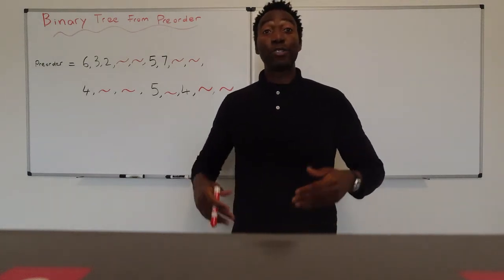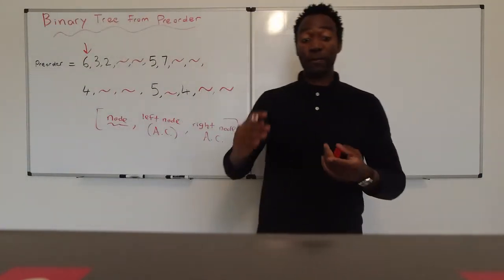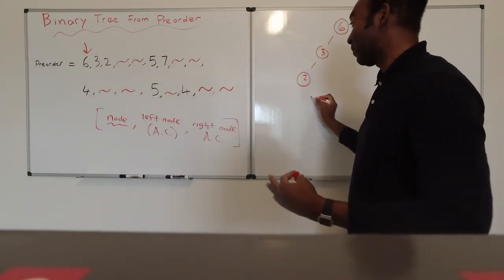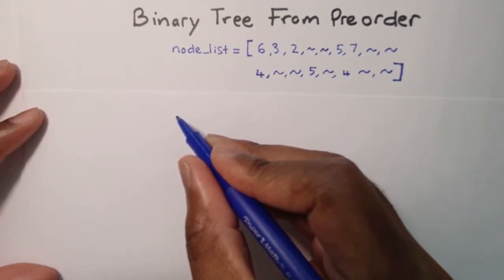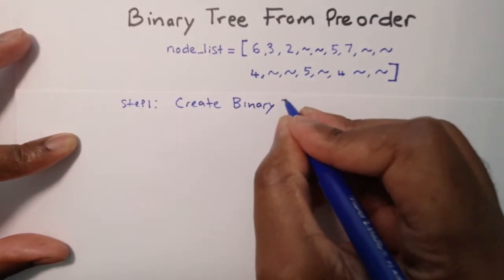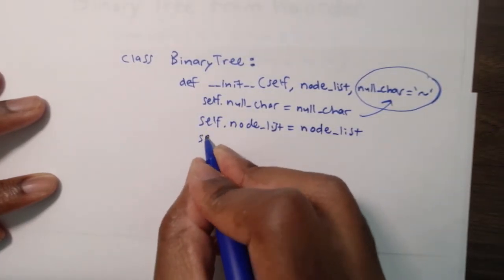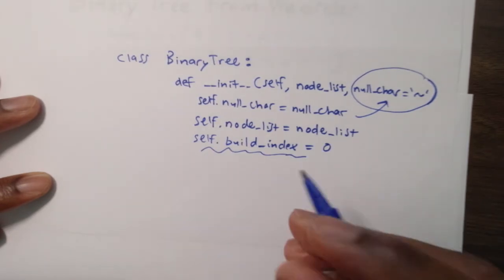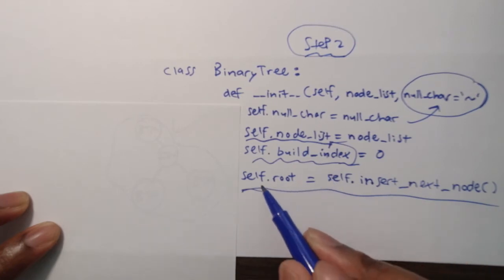Binary Tree From Node List Preorder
I'll show you how to build a binary tree from a preorder. Where ~ represents a null node.